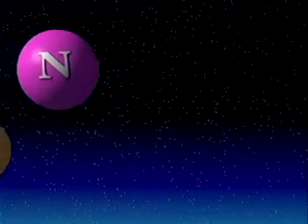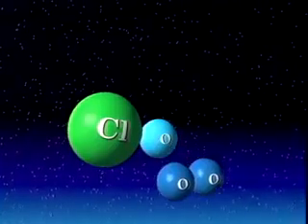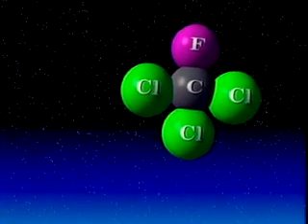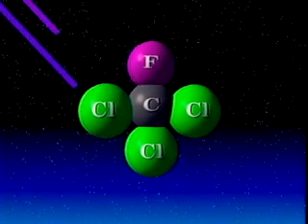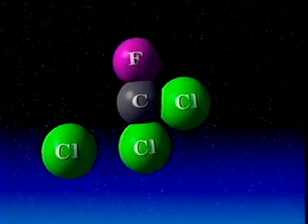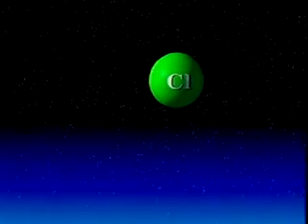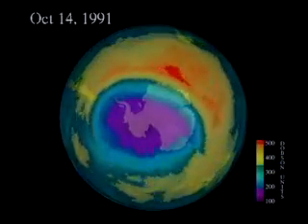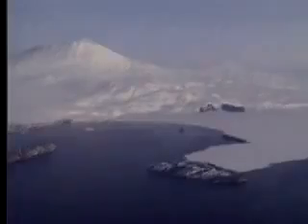Ozone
A video about the importance of the ozone layer and how it has been affected by CFCs.